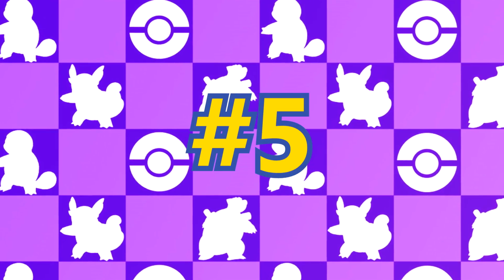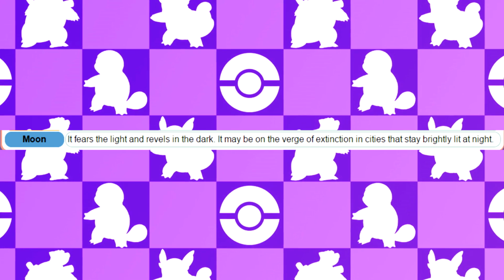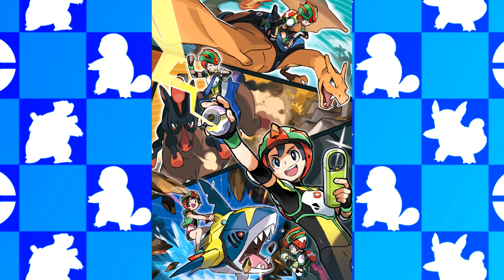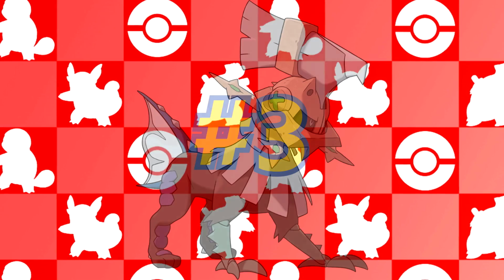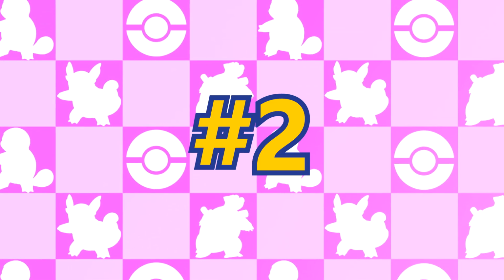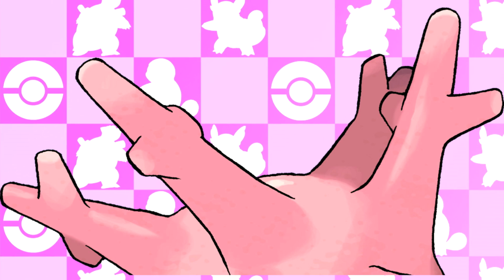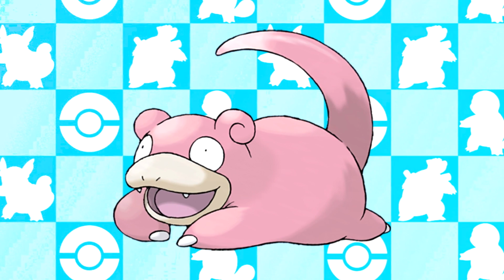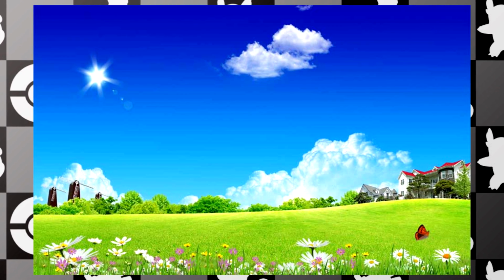Top 5 ENDANGERED Pokemon in SUN and MOON!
You've heard of Pokemon that go extinct, but have you ever heard of Pokemon that go endangered? Here is the sequel to my Top 5 Endangered Pokemon video! The Top 5 ENDANGERED Pokemon in SUN and MOON!

And let me know who you think should have made the list in the comments as well! And thanks to Arceus Follower for giving me the original idea of the most endangered pokemon! I appreciate it! Have a great day :)

Follow Arceus Follower over on PokeAmino!
Music

Pokemon Sun and Moon Trainer Battle Remix (By: VanilluxePavillion)

Images used in this video are not made by me. If you see your artwork used in the video and you wish to be credited just let me know and I will happily credit you here in the description! :D

PokeAmino: HybridHero